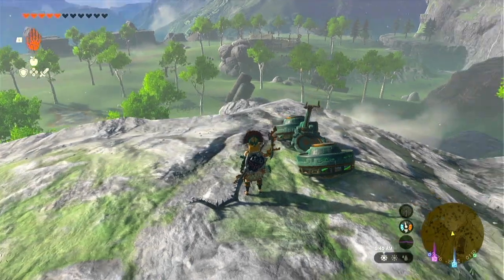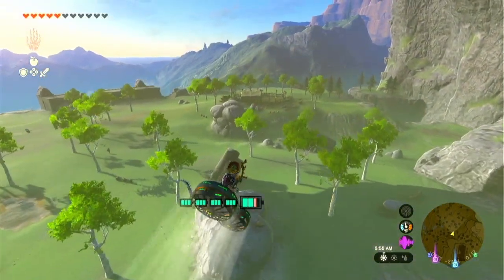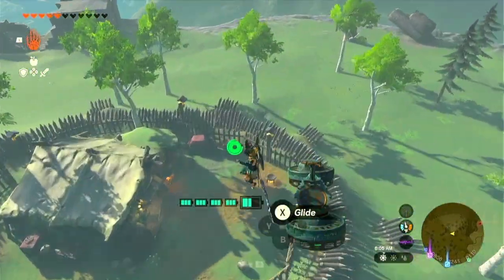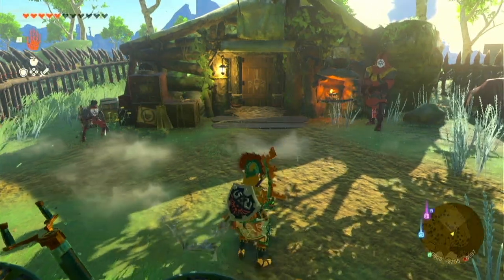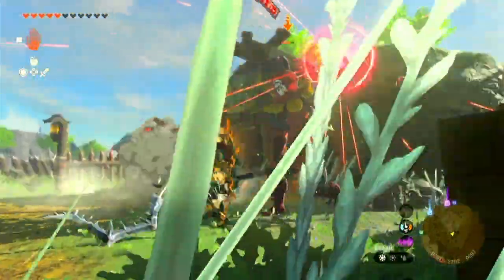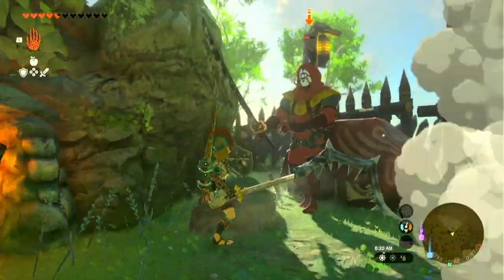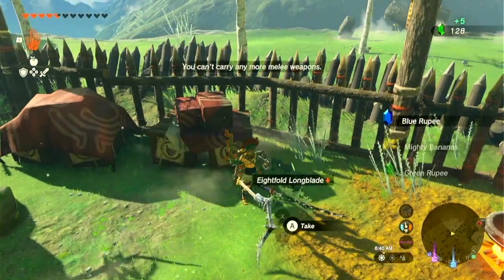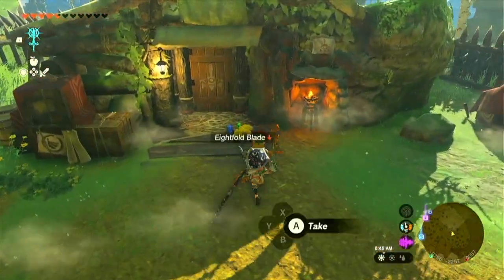Uncovering Hidden Treasures: Exploring Surprising Locations and Finding Secret Items in TOTK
In this video, we will take you on an exciting journey through the vast and beautiful landscape of Hyrule in Legend of Zelda Tears of the Kingdom, exploring surprising locations and uncovering hidden treasures that are waiting to be discovered. We'll show you how to find some secret items and we'll provide some helpful commentary along the way. Whether you're a seasoned player or a newcomer to the world of Legend of Zelda, this video is sure to provide you with valuable insights that will help you on your journey. So come along with us and let's uncover some hidden treasures of Hyrule!